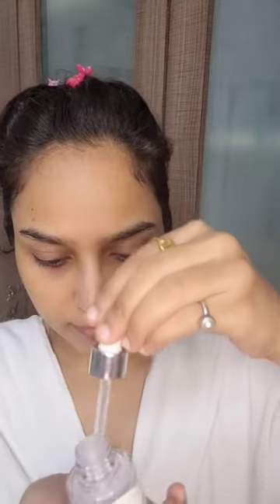secret glassskin indian skincare dearklairs nofilter natural trending shorts song music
I have been doing this night time routine using dear klairs products consistently since 1.5 years, I can vouch for how good my skin has become since I started using these.
generally people use vit C during day but I feel it's best routine for night time as there is no sun to interfere with the antioxidants these products offer.
I would also very highly recommend using a mild chemical peel once a week. and a good sunscreen protection during day.
Good skin is combination of clean diet, hydration, hygiene,  decent workouts and last is skincare.. and a clean heart gives the ultimate glow.❤️

for daily skincare routine and lifestyle tips.